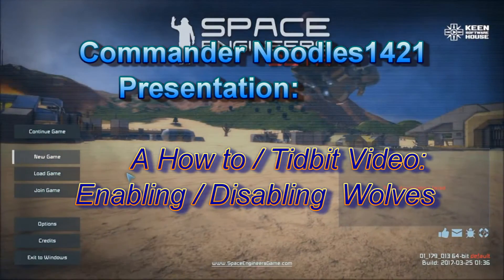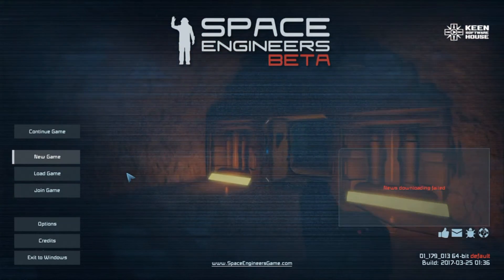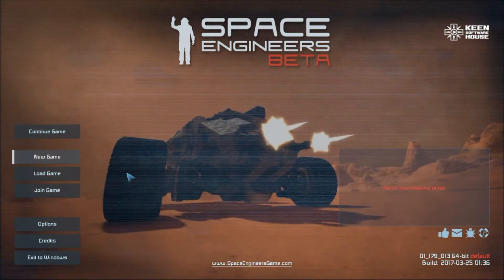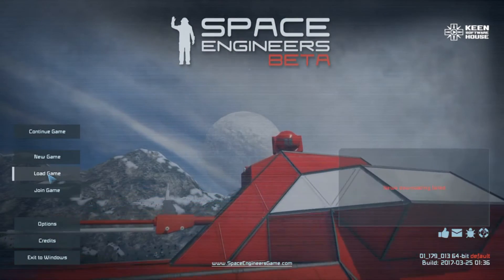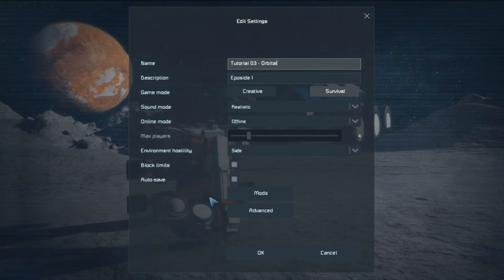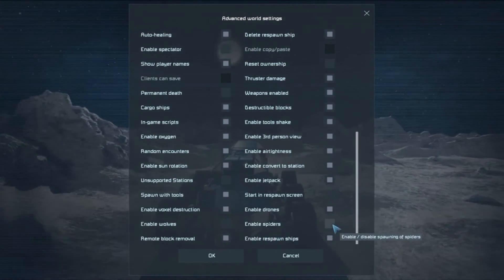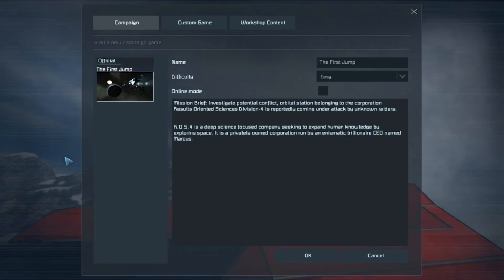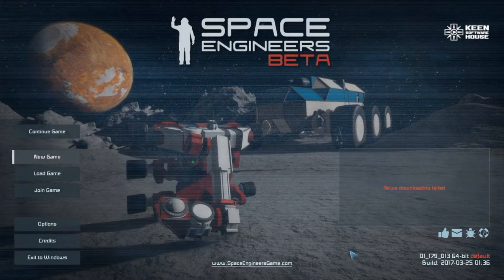Space Engineers Tutorial - How to remove Wolves/Spidersfrom your Game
How to remove Wolves and Spiders in Space Engineers via a step by step instructional video.

This video utilizes a structured approach with defined expectations, goals and explanations of systems and processes used to achieve these goals.

- Location of "Advanced"Menu Settings.
- Location of check boxes to enable/disabled Wolves & Spiders